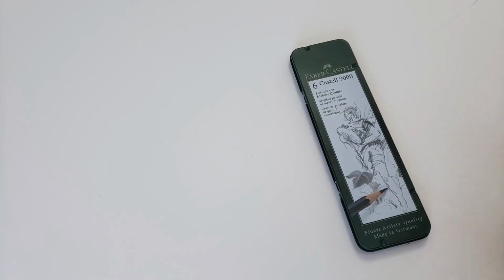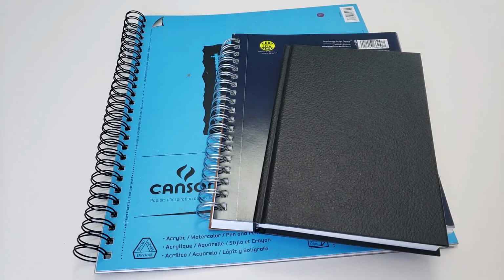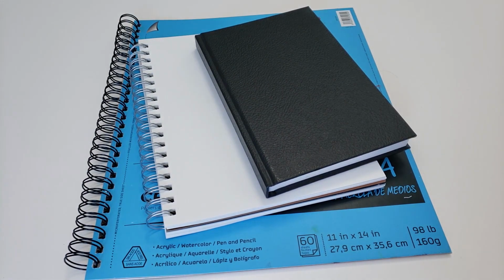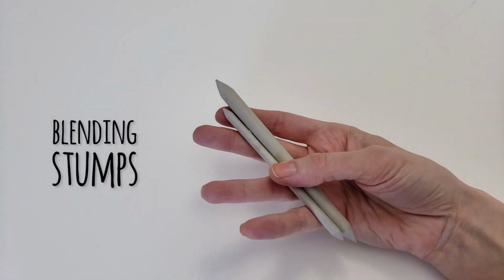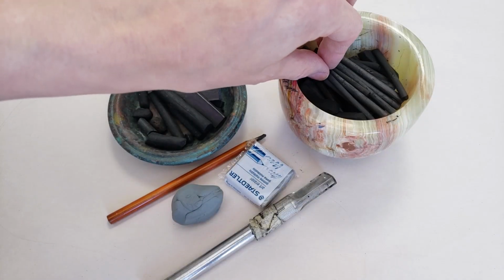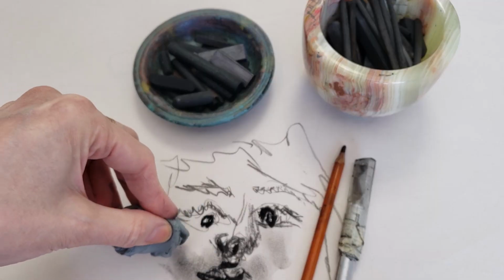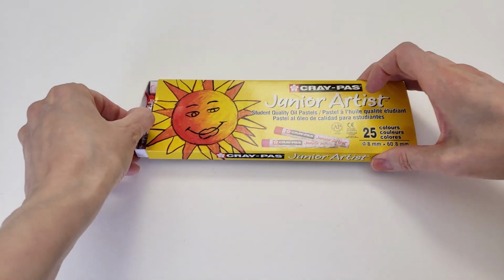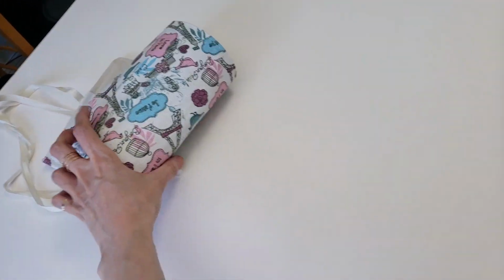BEST Art Supplies for Beginners 🎨 Drawing Starter Kit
Here are my recommendations What Art Supplies to Buy for Beginners / List of Materials

ART SUPPLIES SHOPPING LIST
Pencils 2H – HB – 2B
Mixed Media Sketchbook 9x12
Pencil Sharpener + Staedtler Eraser
Micro Eraser
Blending Stumps
Willow Stick Charcoal
Compressed Charcoal
Charcoal Pencil
Conte Crayon
Kneadable Eraser
Exacto Knife
Gouache (Red, Yellow, Blue, Black, White + Brush Set)
Oil Pastels
Colored Pencils + Pencil Case